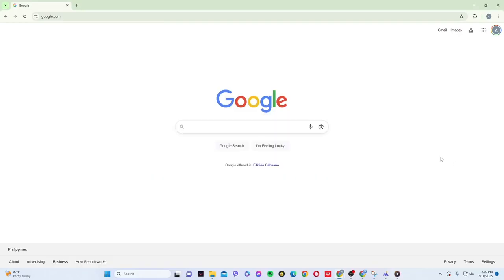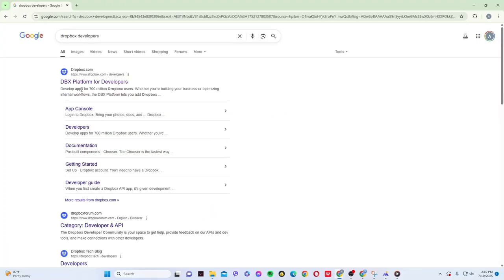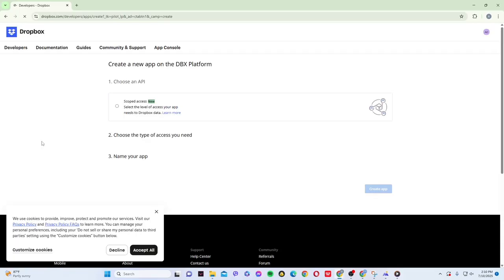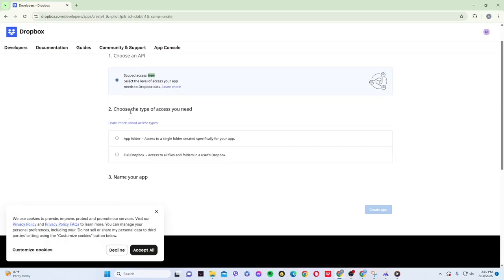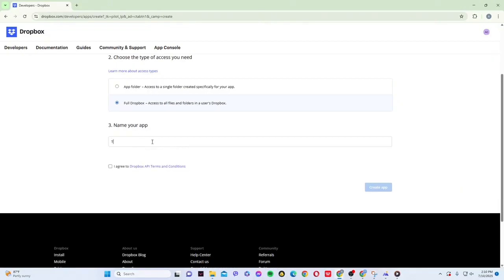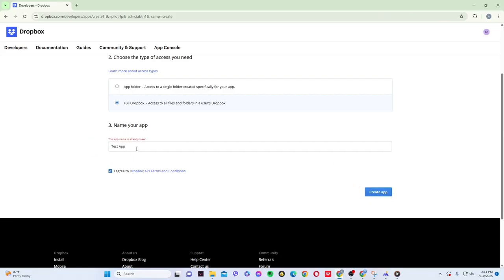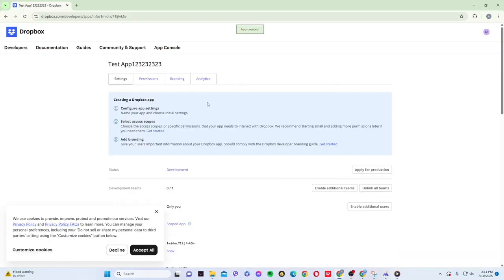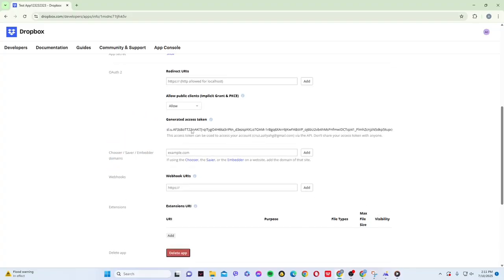How to Get Dropbox Access Token 2025 (Step-by-Step-Guide)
Need to connect Dropbox to another app or automation tool? In this quick tutorial, you’ll learn how to get a Dropbox access token — so you can authenticate and securely interact with the Dropbox API.

We’ll walk you through:

    How to create a Dropbox app in the developer console

    Generating a short-term or long-lived access token

    Choosing the right scopes and permissions

Tips for testing tokens in Postman or automation platforms like Zapier, Make, or n8n